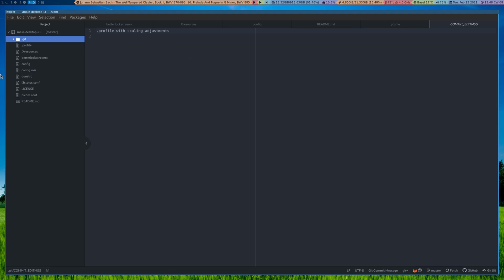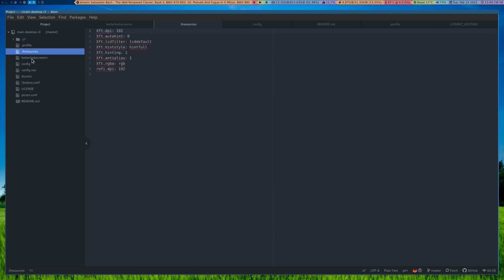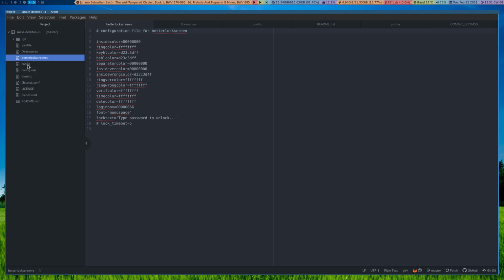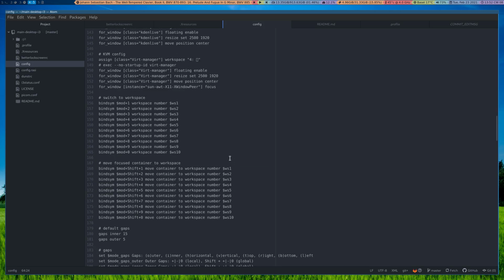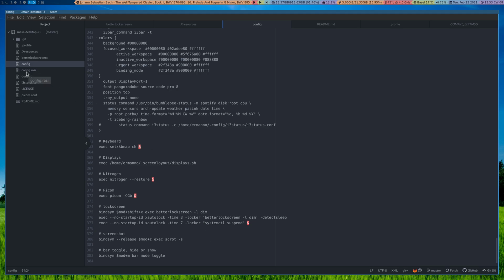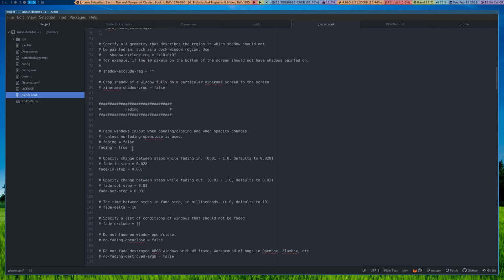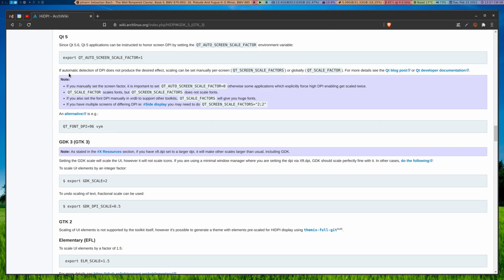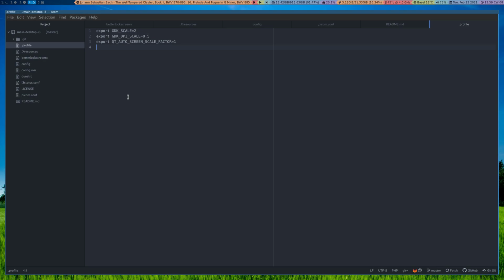About HiDPI Displays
In this video I am going to talk about DPI settings for 4k monitor on i3. It took me some time to find the best settings for me and I want to share them with you. You find my dotfiles on GitLab.

My Hardware:
AMD Ryzen 9
32 GB RAM